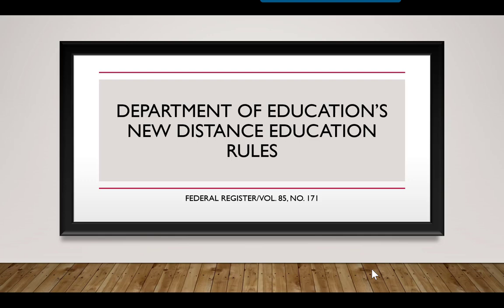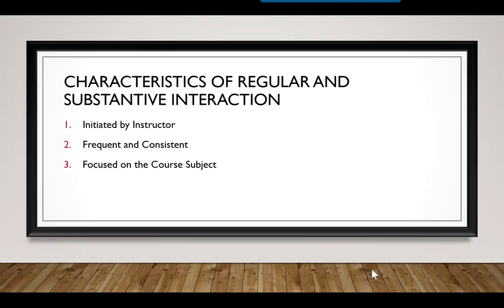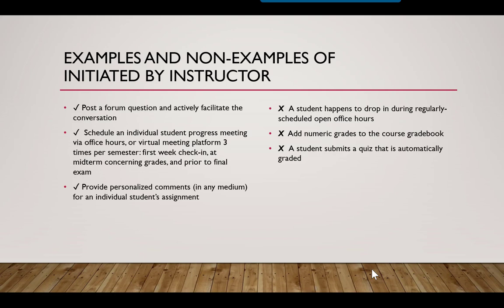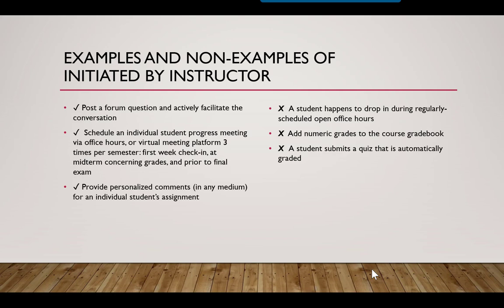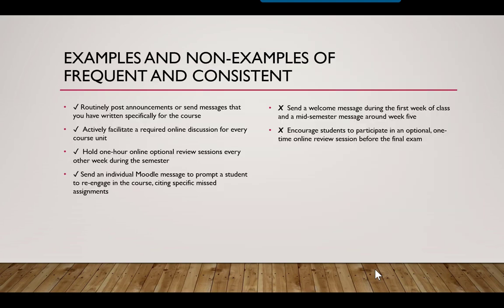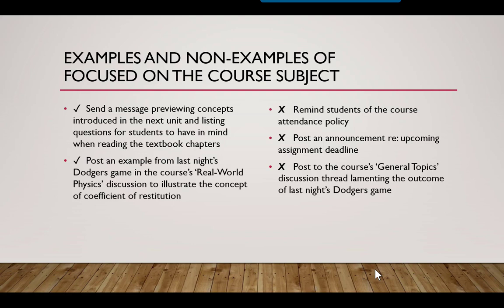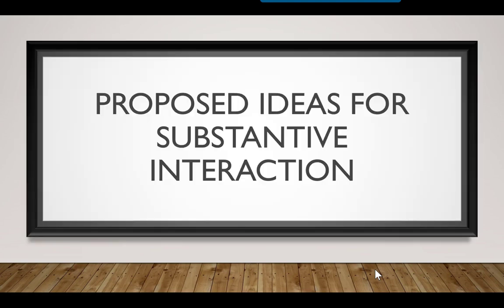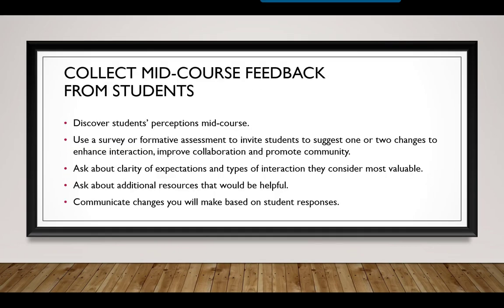HOTT: Substantive Interaction Online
This video tutorial discusses how incorporate substantive interaction in an online course.